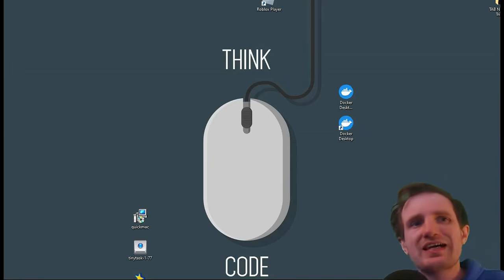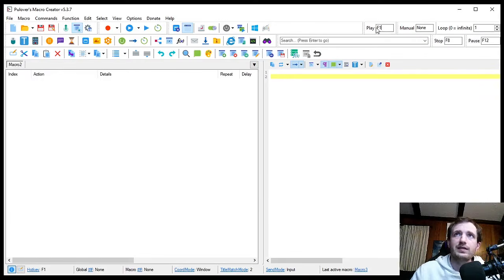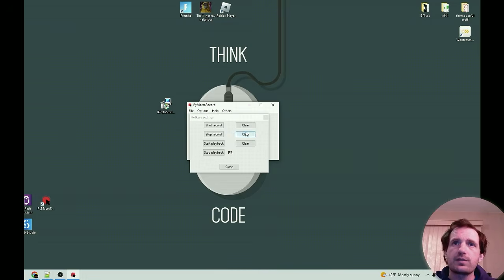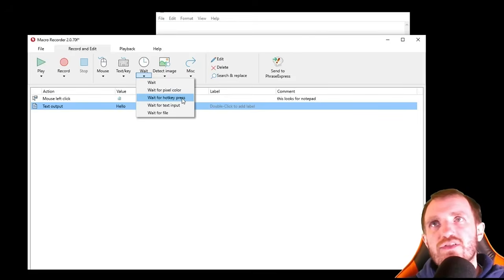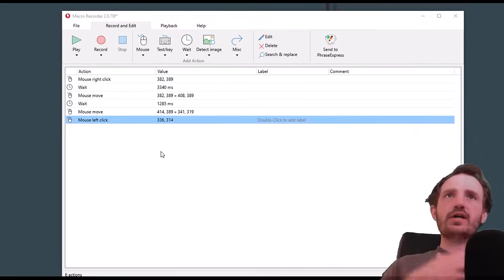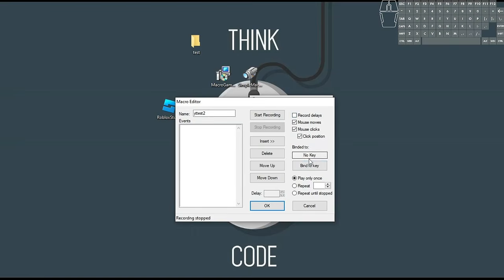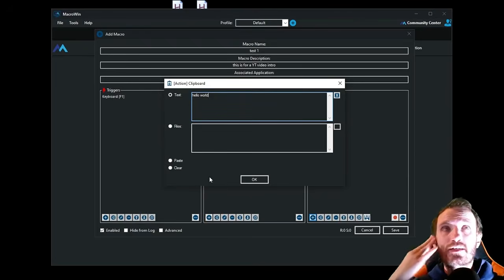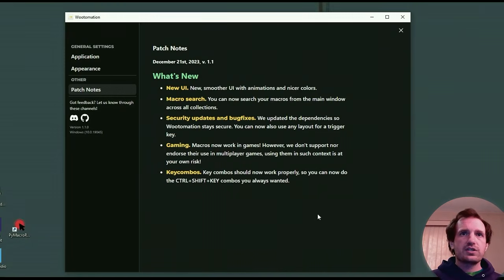Youtube's Biggest Macro Recorder Collection! (automate your job or gaming)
00:00 Tiny Task
07:25  / GS Auto Clicker
11:30 Pulover AHK
30:00 AHK Recorder
35:25 PYRecorder
38:20 UiPath
47:20 Macro Recorder Mac and Windows
1:08:28 Mini Mouse Macro
1:14:15 Autosofted
1:17:50 Easy Clicks
1:23:10 Simple Macro Rec
1:29:15 Macro Gamer
1:37:53 MacroWin
2:00:35 Wootomation